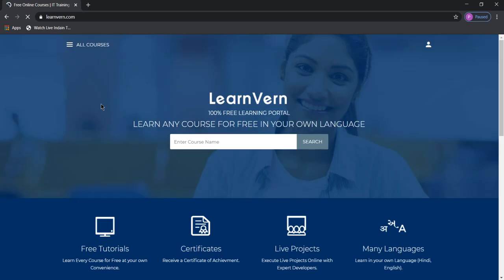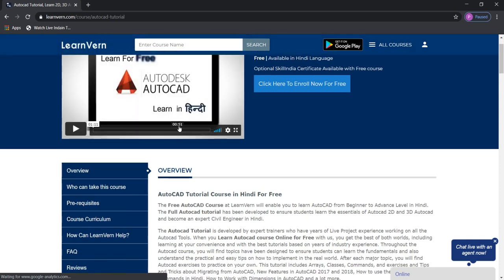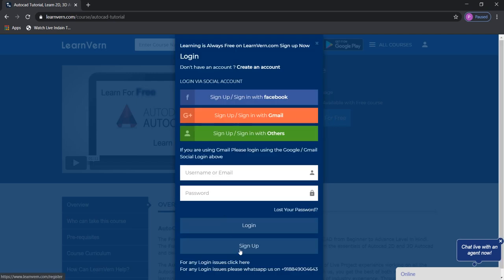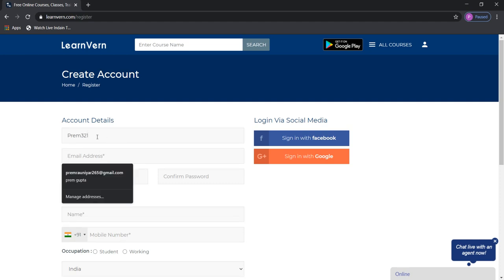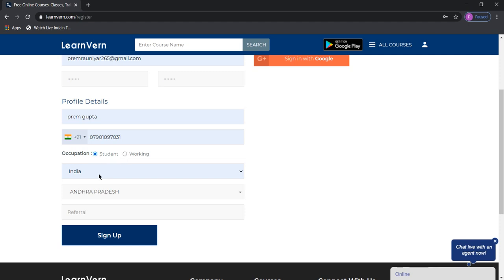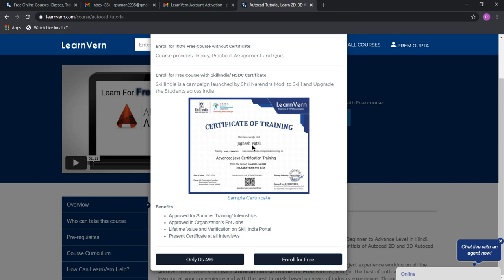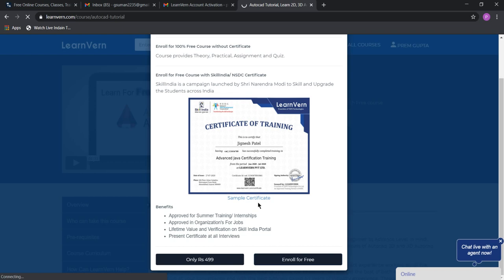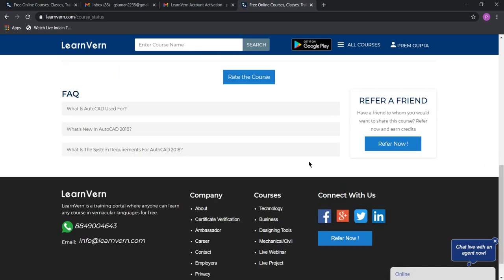AutoCAD Free Course.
How To Read Building Plan in AutoCAD.